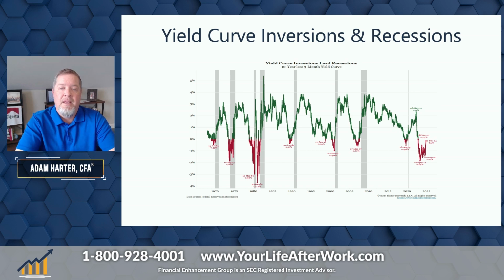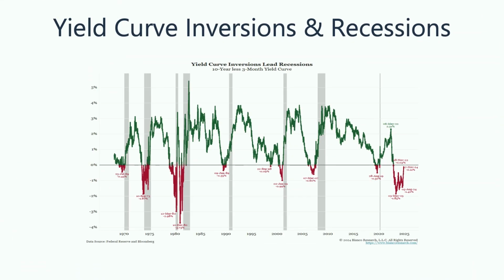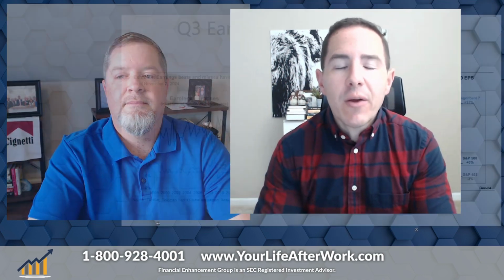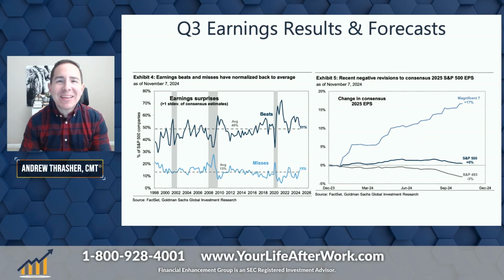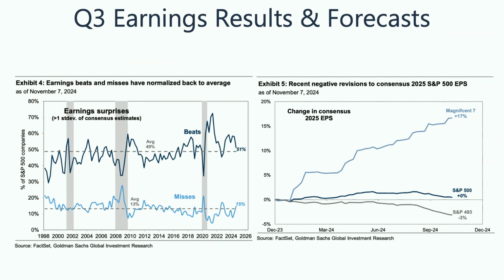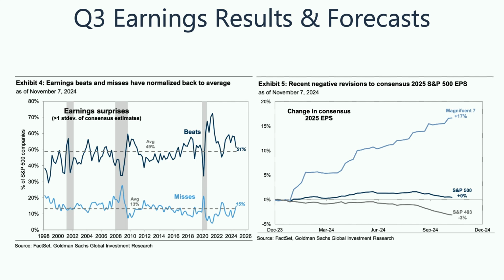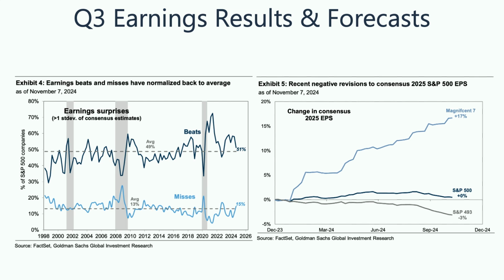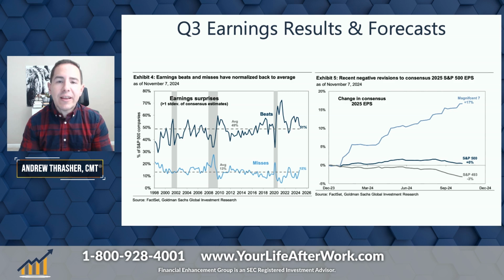Inverted Yield Curves & Recessions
Topics this week include:
- Yield Curve Inversions & Recessions
- Q3 Earnings Results & Forecasts

Presented by Adam Harter, CFA® and Andrew Thrasher, CMT®